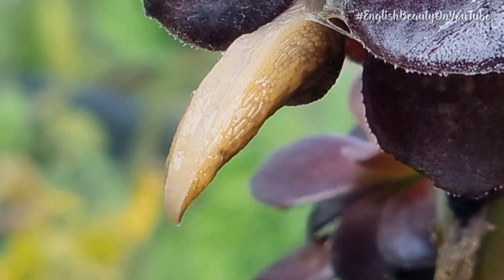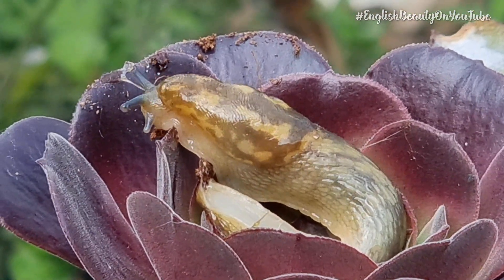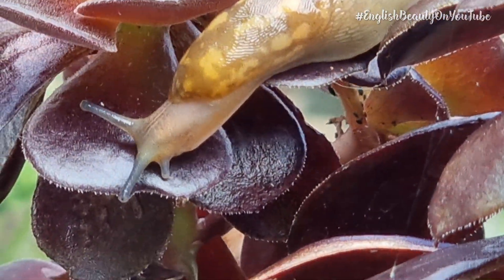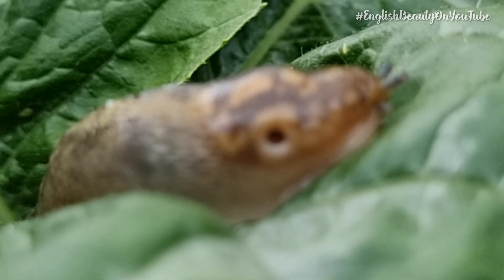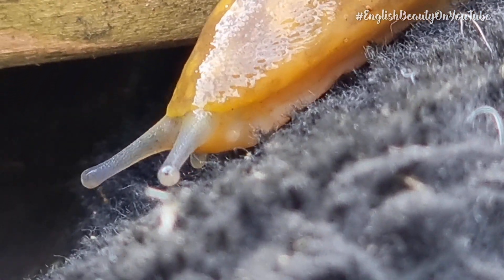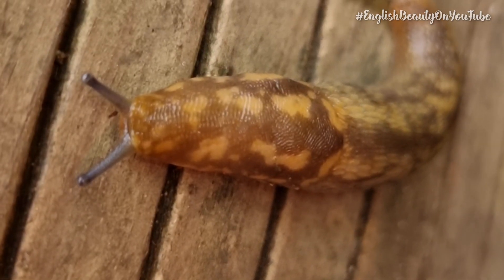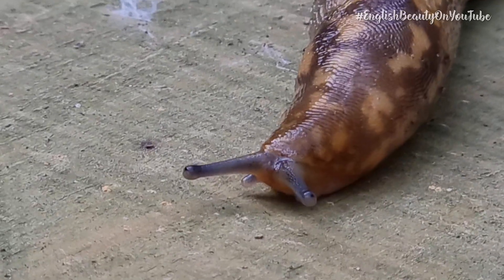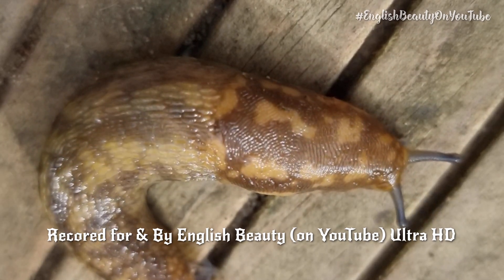Limacus maculatus - Green cellar slug. [4k ultra HD] & Facts.